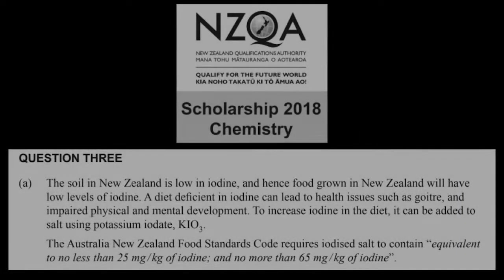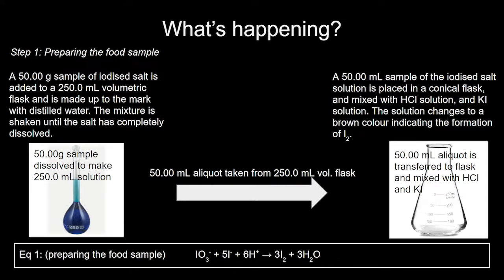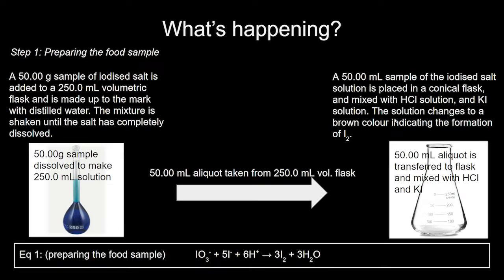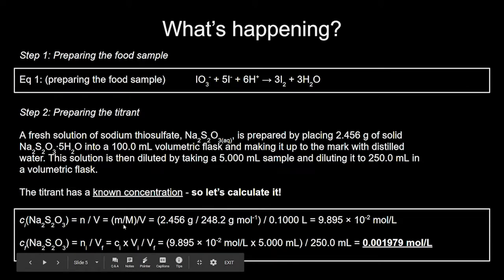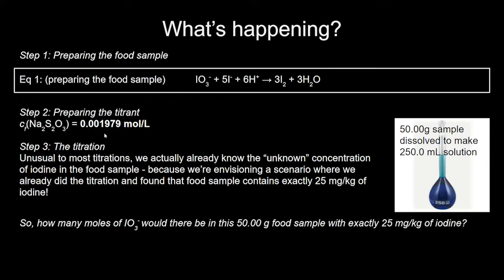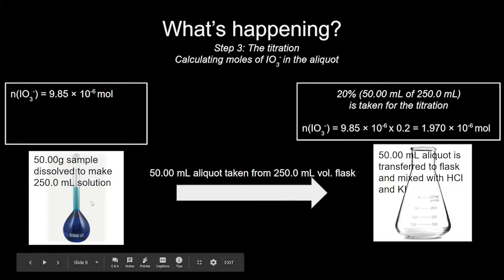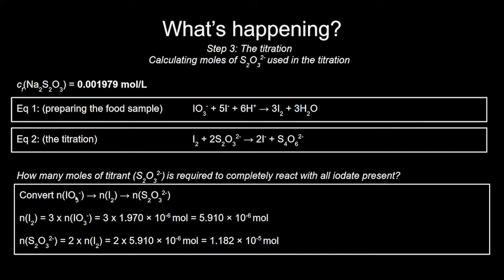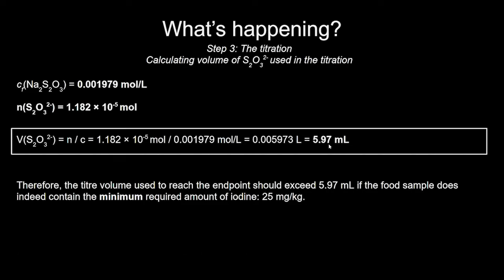Scholarship tutorial - Question 3a, 2018 exam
NCEA scholarship chemistry